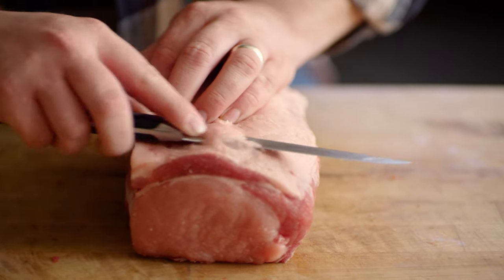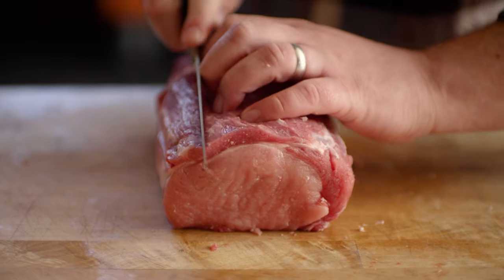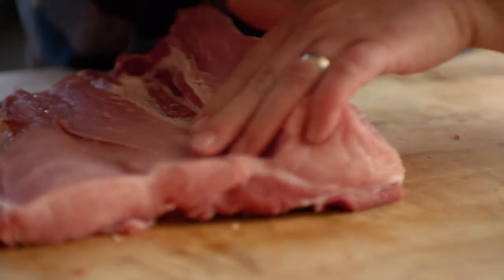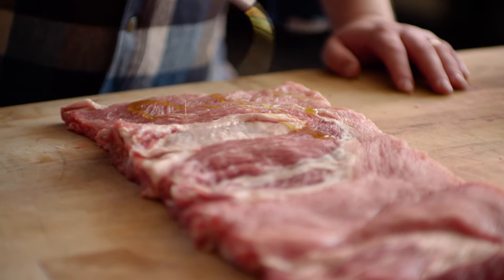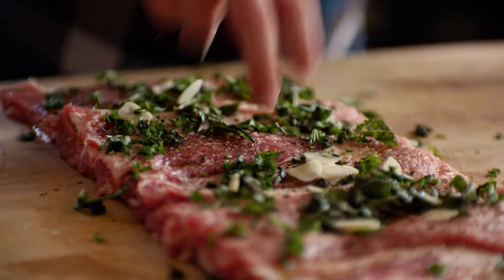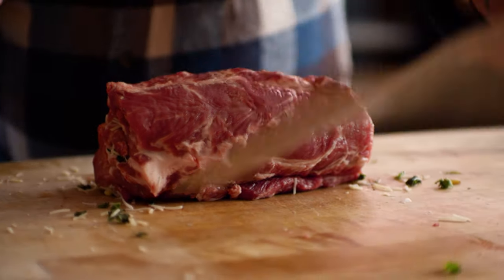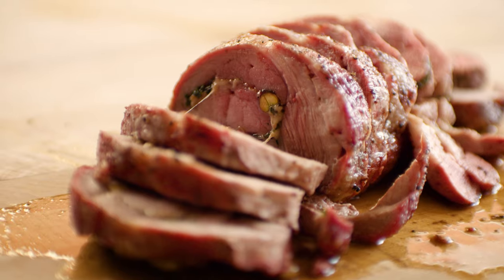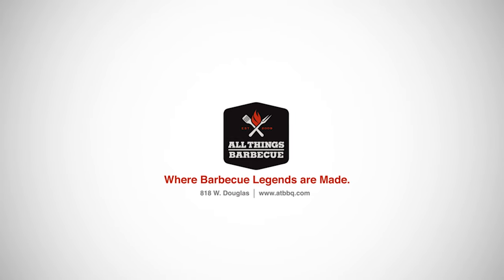How to Butterfly a Pork Loin | Tips & Techniques by All Things Barbecue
Chef Tom shows you how easy it is to butterfly a pork loin for a roulade.